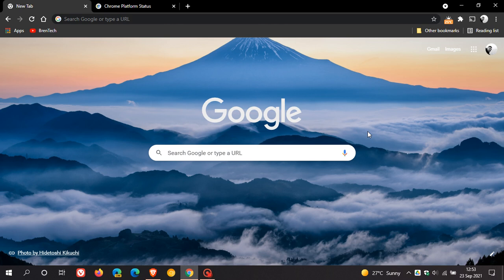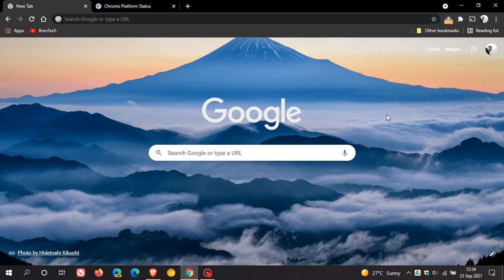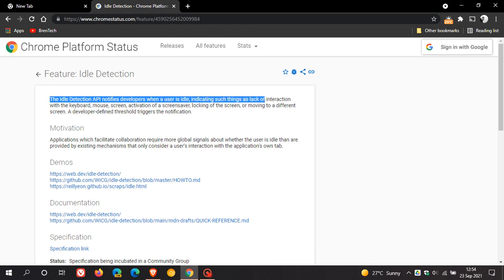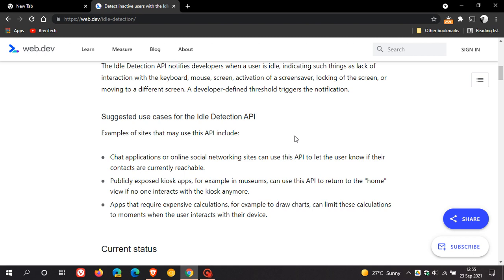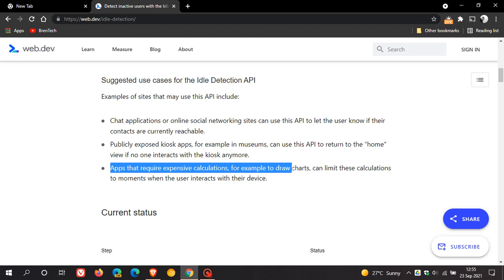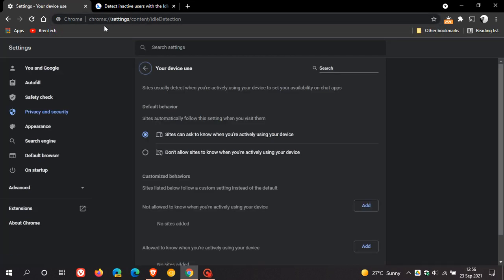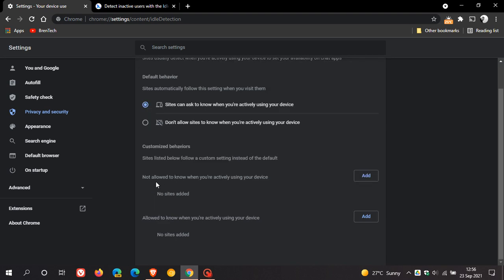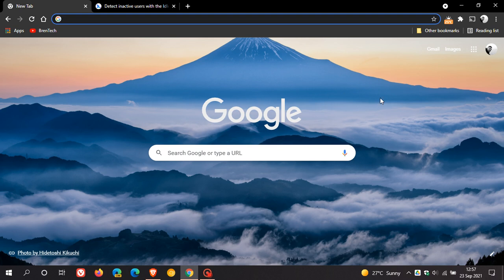How to disable privacy concerning "Idle Detection" in Chrome 94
The Idle Detection API is used to find out when the user isn't actively using their device
Enter    chrome://settings/content/idleDetection    in address bar